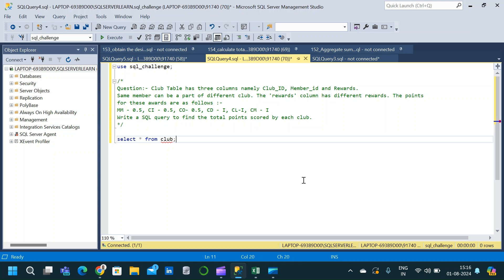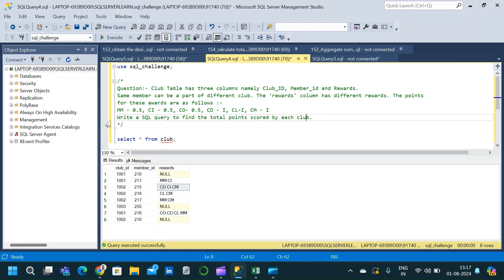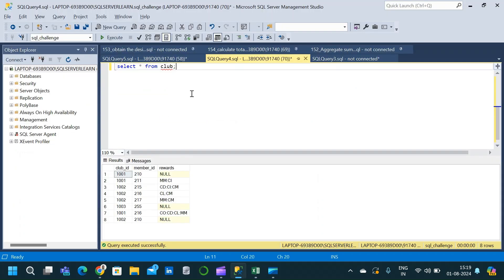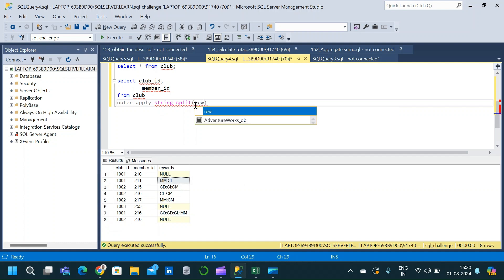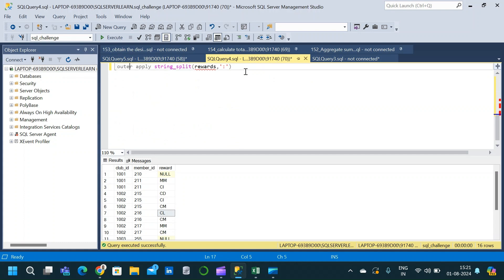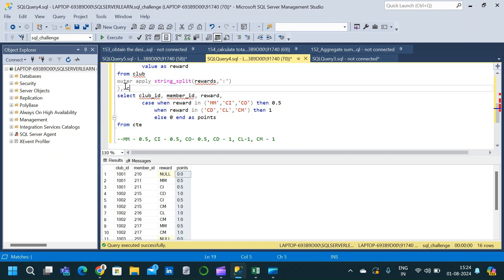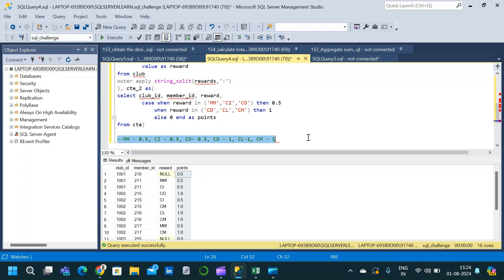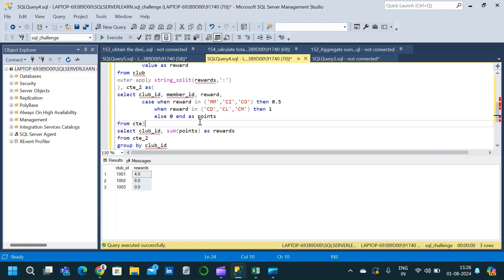Complex SQL Interview Question || Data Analyst SQL Interview Question || Try Solving This !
In this video we will solve a complex sql interview question. Try solving this and you will learn multiple concepts.

Table Script :-

create table club(
club_id int,
member_id int,
rewards varchar(20));

insert into club
values(1001,210, null),(1001,211,'MM:CI'),(1002,215,'CD:CI:CM'),
(1002,216,'CL:CM'),(1002,217,'MM:CM'),(1003,255,null),
(1001,216,'CO:CD:CL:MM'),(1002,210,null)